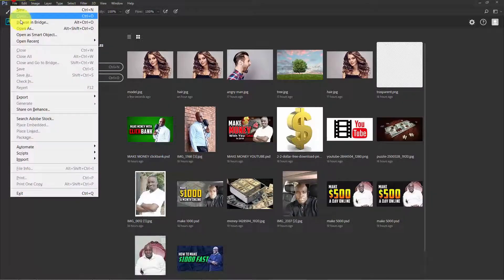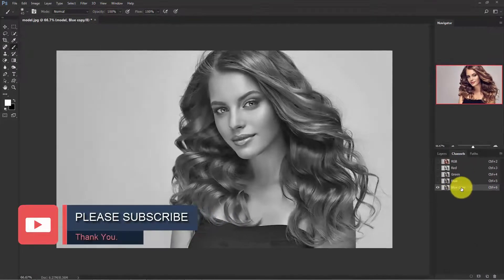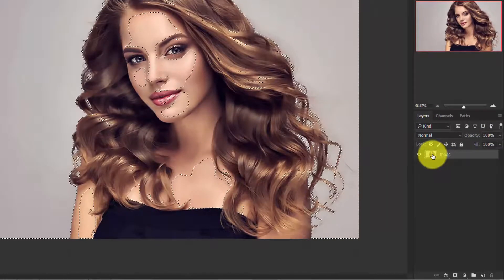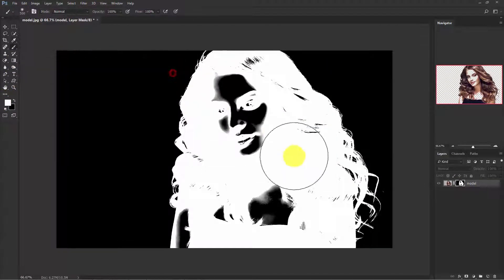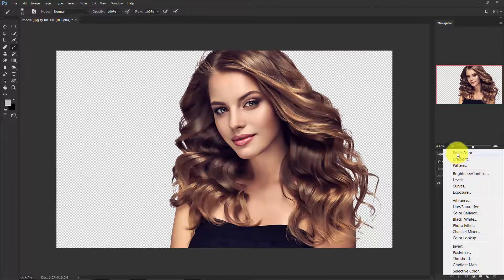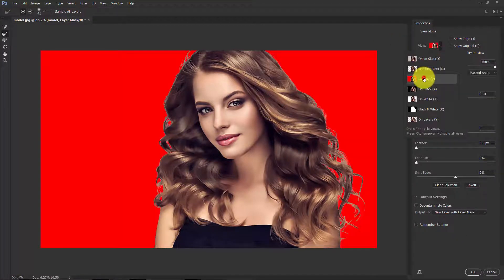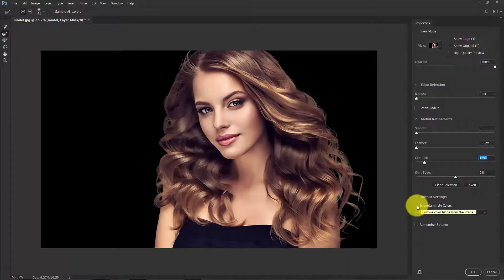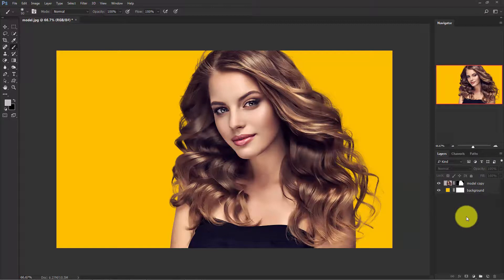Advanced Way to Cut Out Hair in Photoshop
In this photoshop tutorial, I will be sharing how to cut out hair from a background using channels.

This method is work fine if your image have a solid color background.. Otherwise select and masking is great option to go..